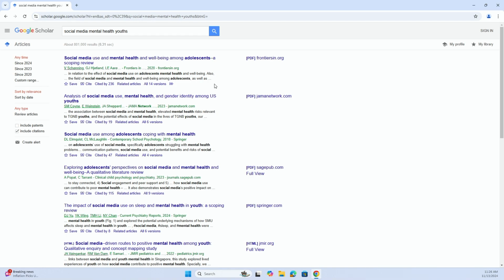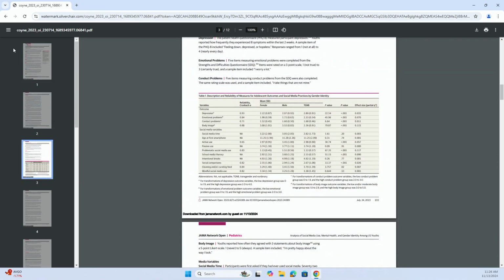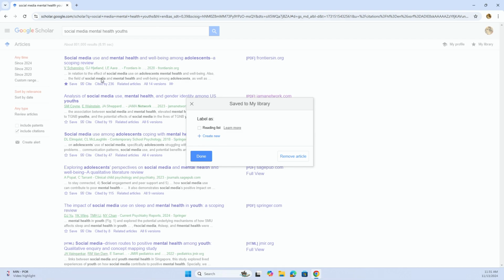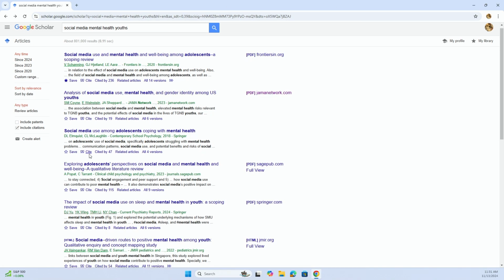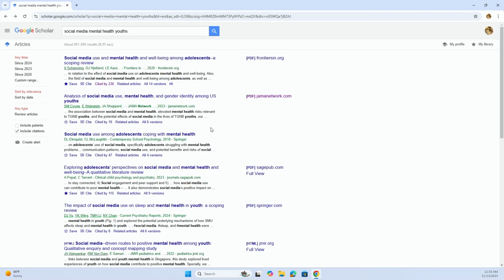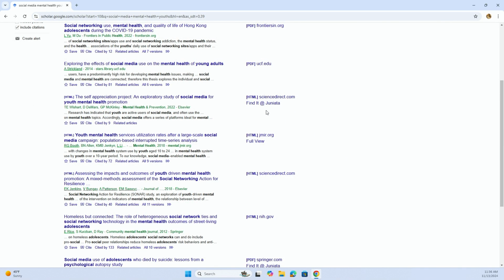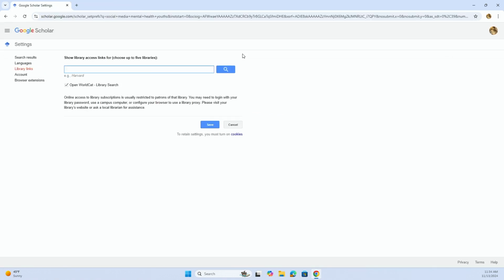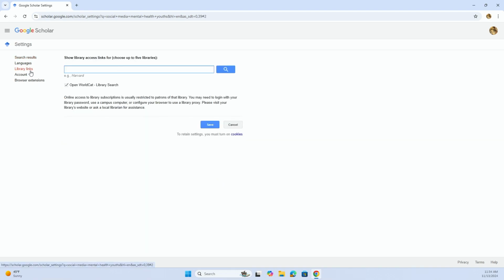Google Scholar Tutorial